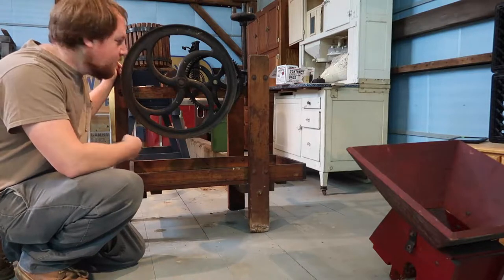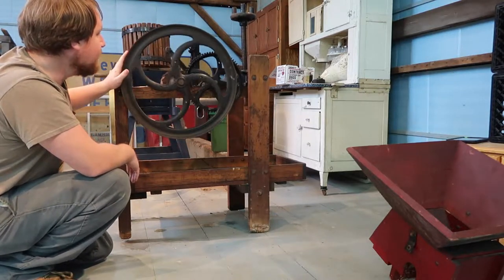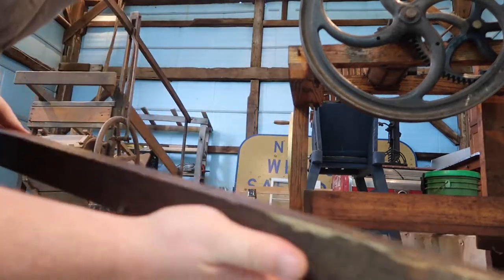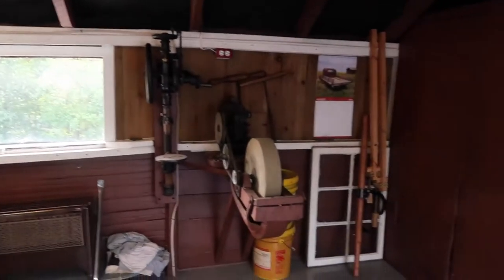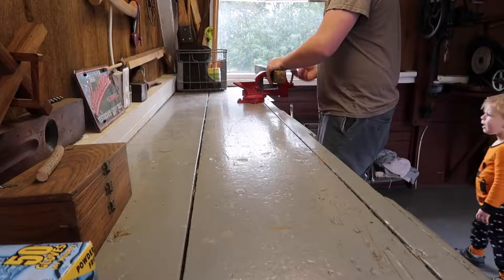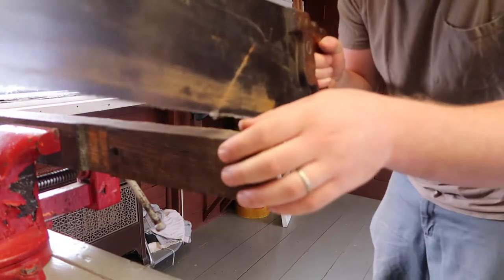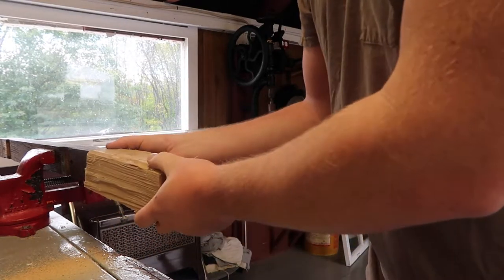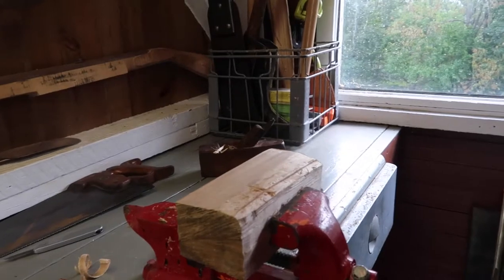Restoring An Antique Cider Press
Hey Guys I know its been a while since my last video. We have been very busy on the homestead and just having fun. Im going to make it more of a habit to bring the camera with me from now on.. Anyways today I started working on the old apple cider press I picked up last april at a local auction. We are going to be making some apple cider this weekend as long as everything goes according to plan.. Thanks for watching this is probably going to be a 3 or 4 part series so keep an eye out for new videos soon!!